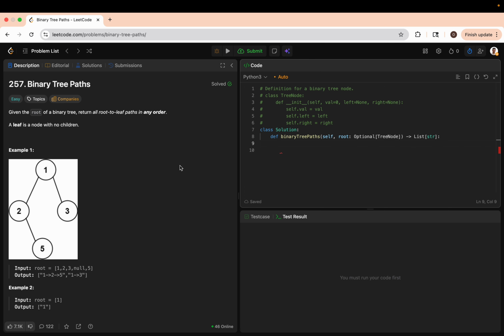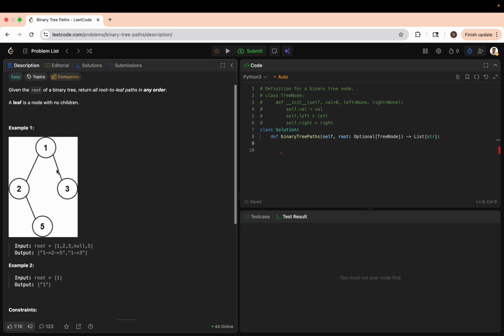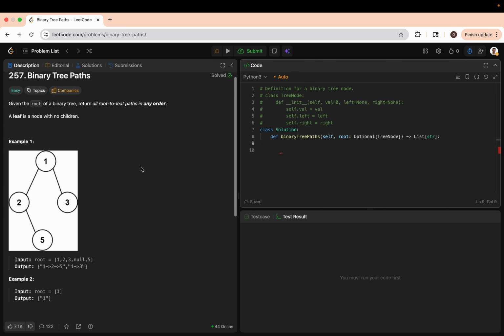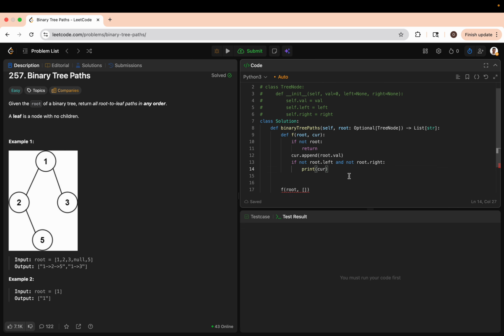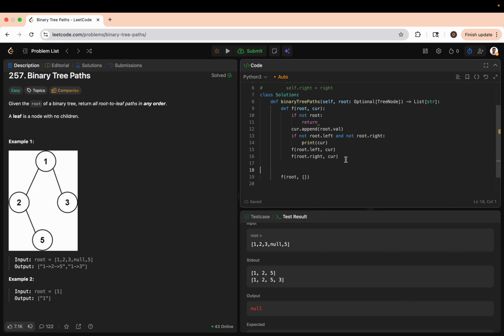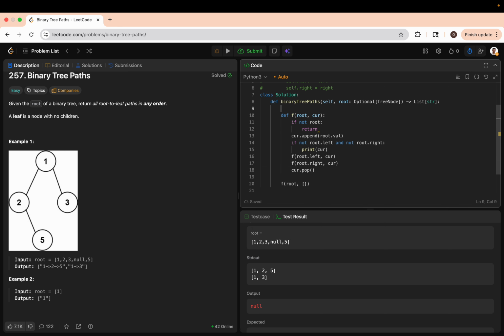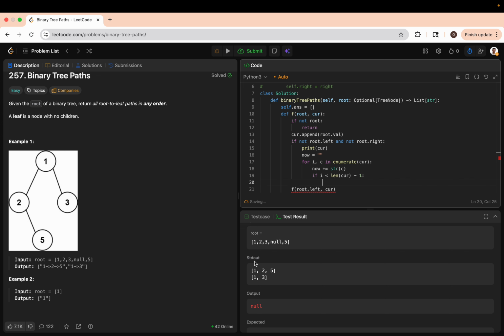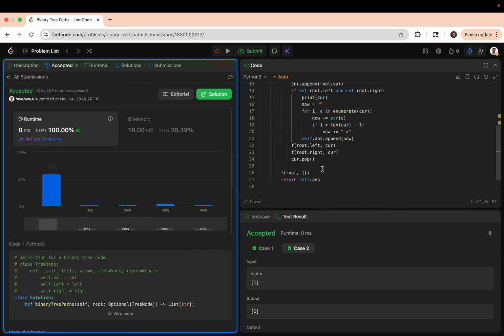Binary Tree Paths